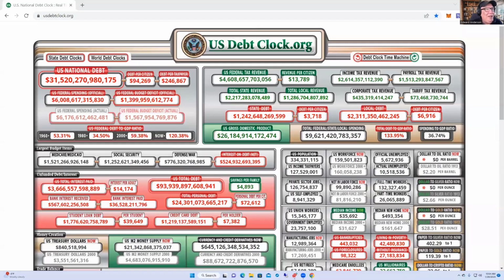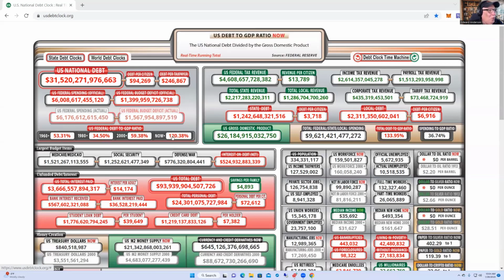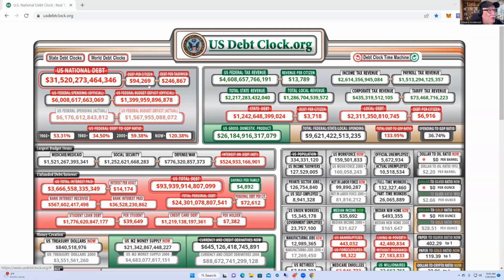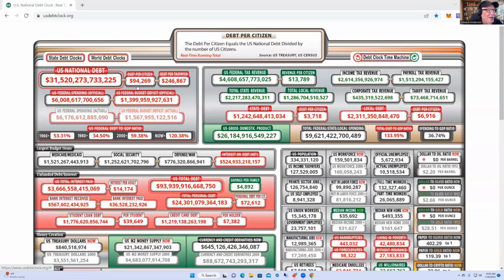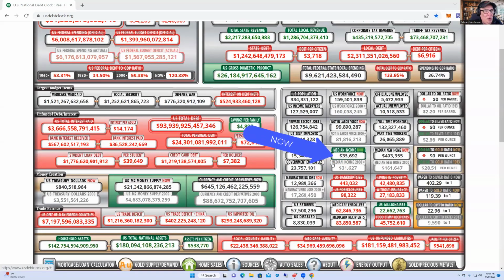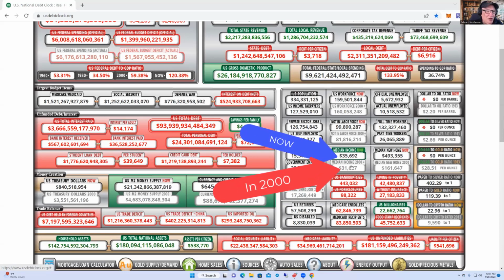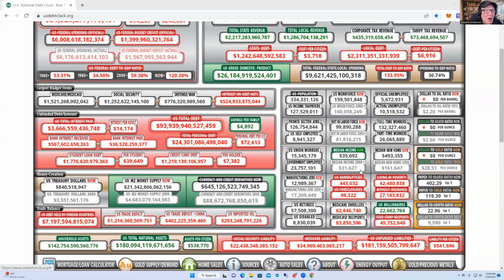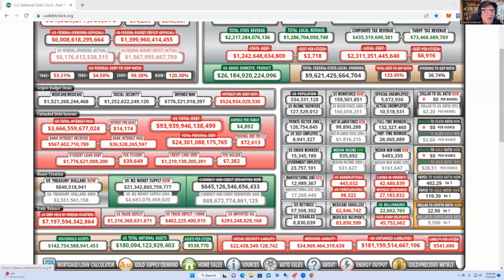The National Debt Clock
The status of our national debt, what it means to you and how you can profit from it!

This link will take you to a series of instructional videos on the sign-up process for DAISY